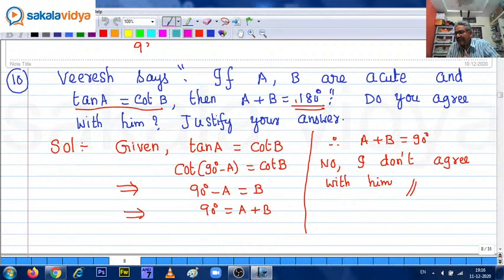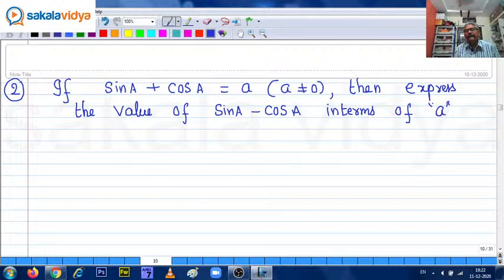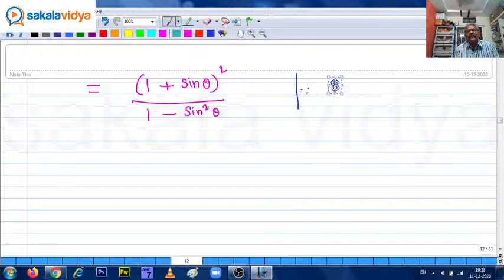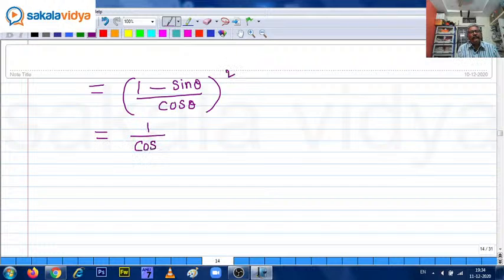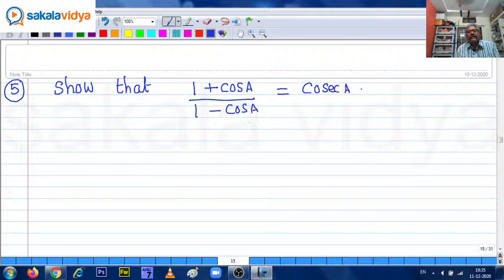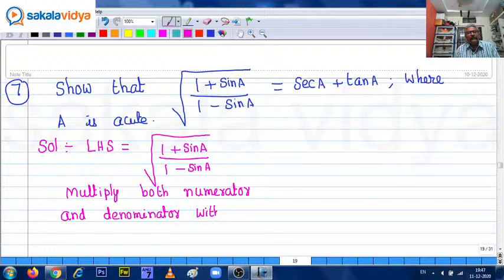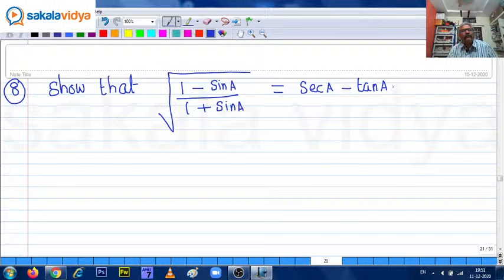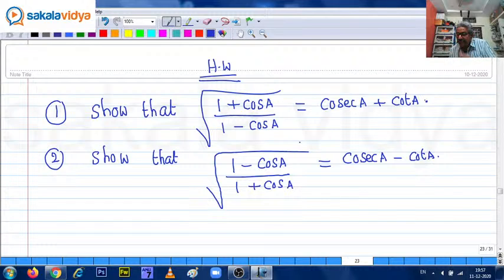TRIGONOMETRY|AP /TS 10TH CLASS|FREE CLASSES| PART09